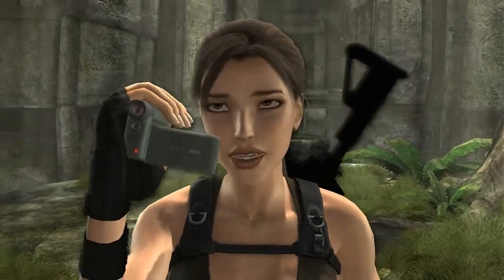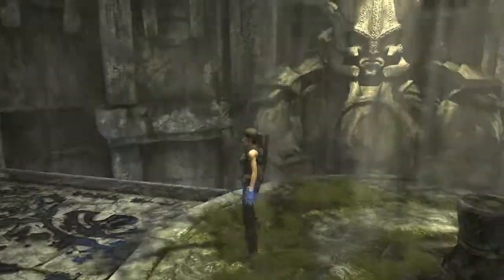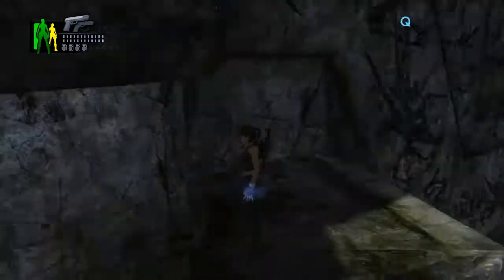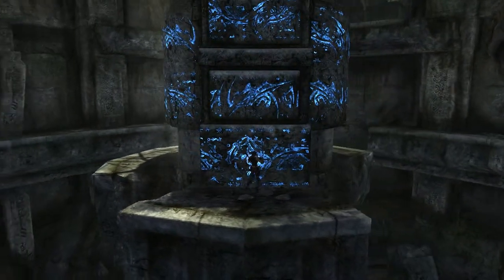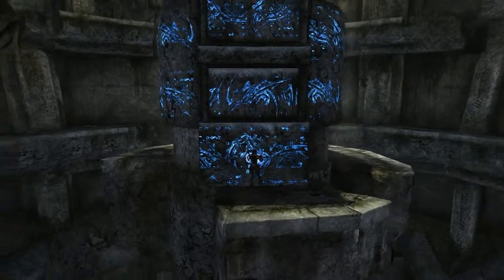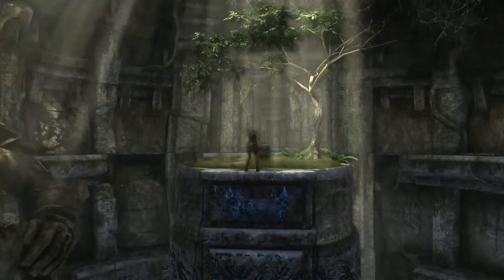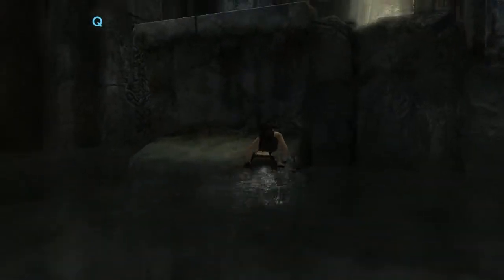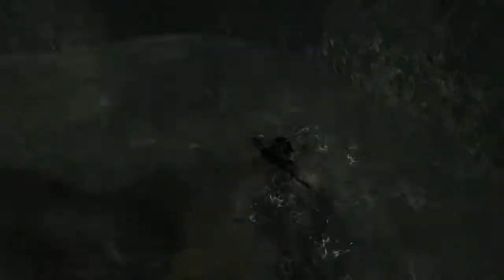Let's Play Tomb Raider Underworld #8 Father's Legacy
Lara discovers that Thor's gauntlet is gone, taken by her father and a map to Thor's other artifacts destroyed.